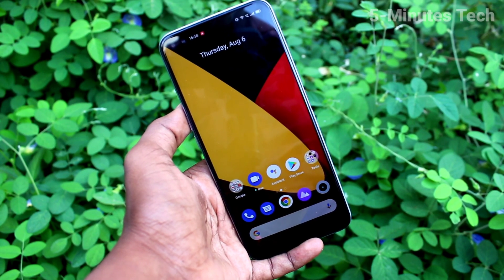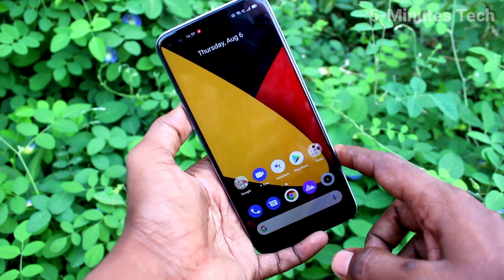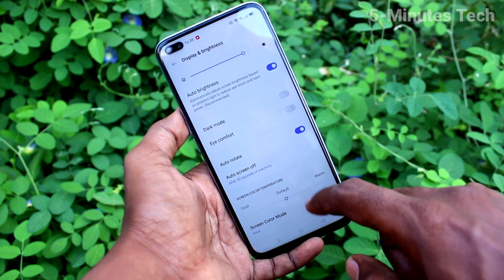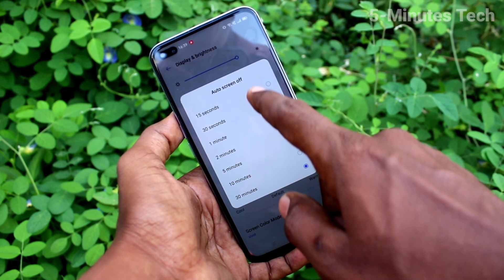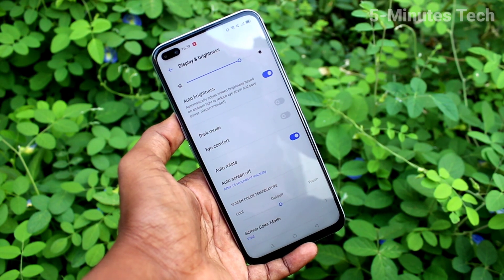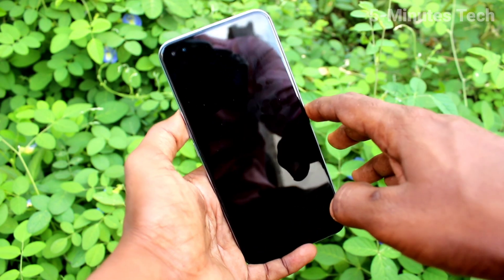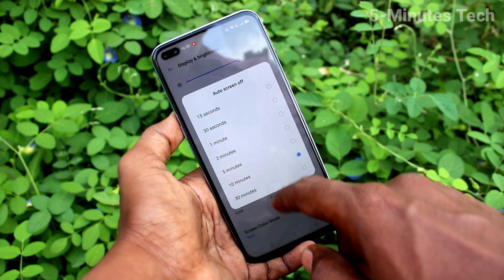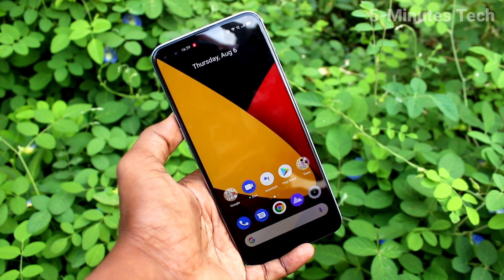How to change auto lock screen time out in Realme X3 / Realme X3 superzoom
Realme X3 / Realme X3 superzoom auto lock screen time out change settings: Learn here how how to change auto lock screen time out in Realme X3 / Realme X3 superzoom smartphone